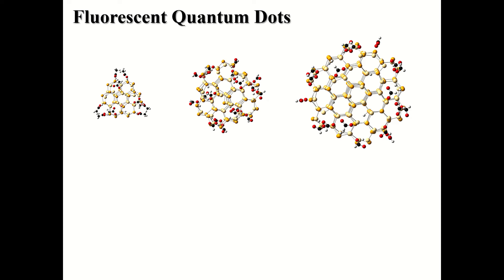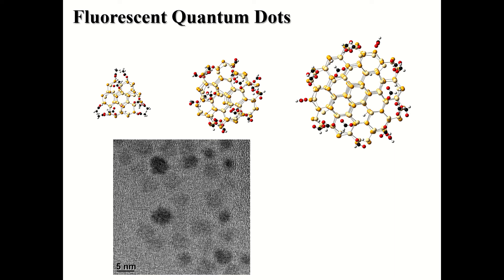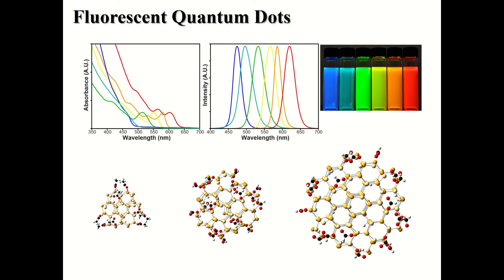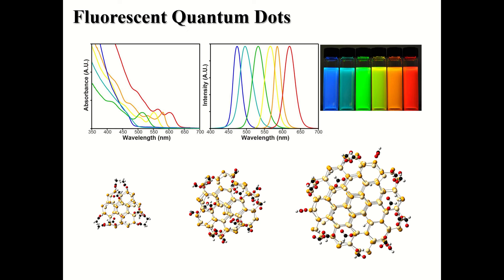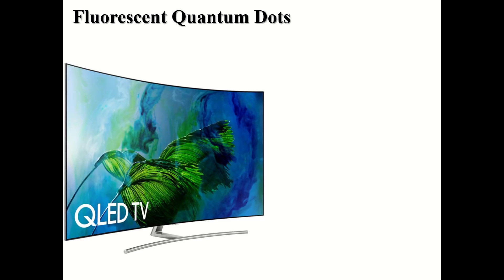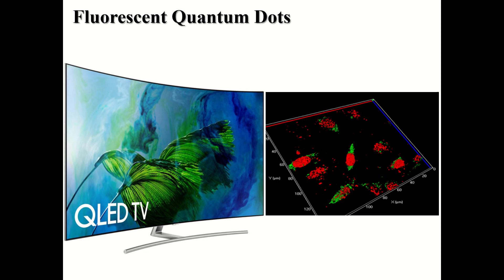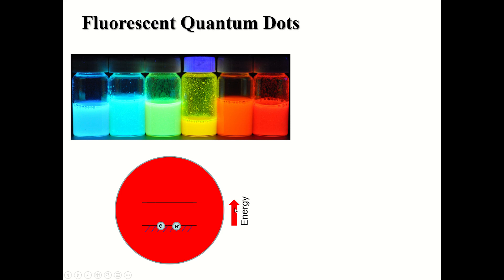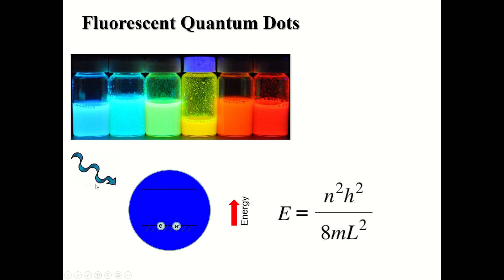A Short Introduction to Quantum Dots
Quick description of quantum dots and how they are synthesized.